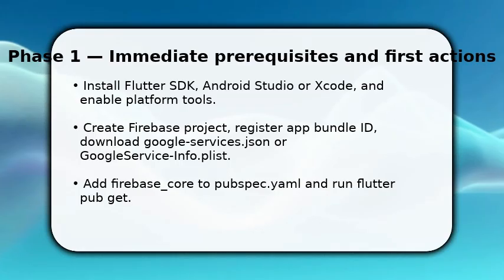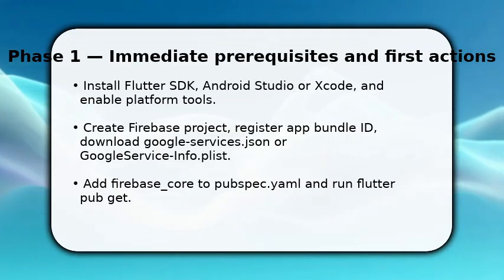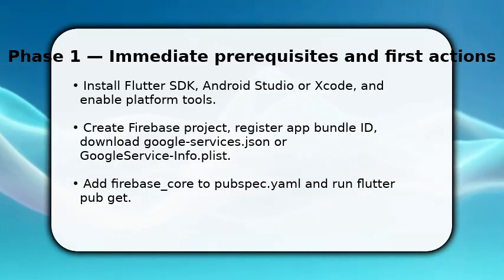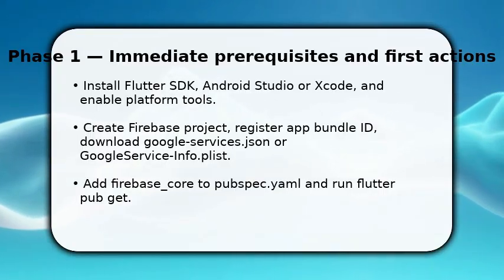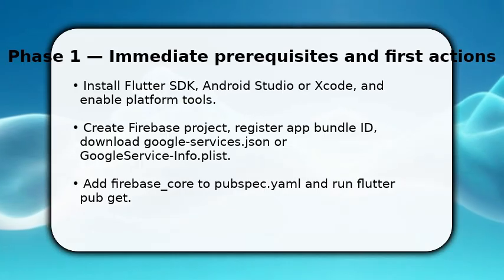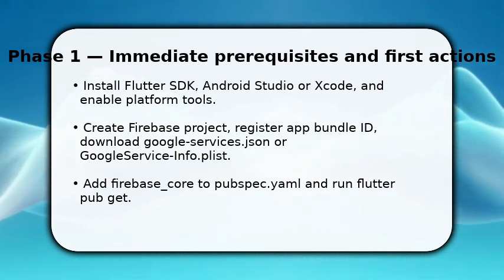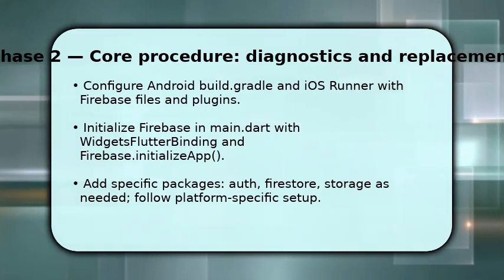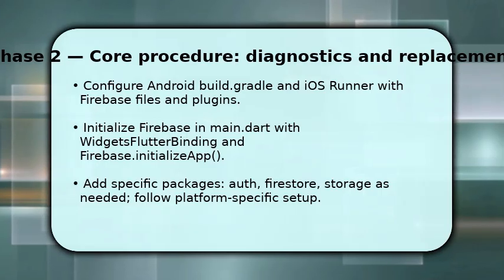How to Connect Firebase and Flutter - Easy Guide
How to Connect Firebase and Flutter - Easy Guide | 🔒 Surfshark VPN Deal — Stay private and secure. $1.99/mo + 3 Months Free ▸

Dive into the world of mobile app development as we guide you through connecting Firebase to your Flutter project. This easy-to-follow video will walk you step by step, ensuring a seamless integration for real-time data synchronization and backend communication.

Firebase, Flutter, integration tutorial, real-time database, cloud storage with Flutter